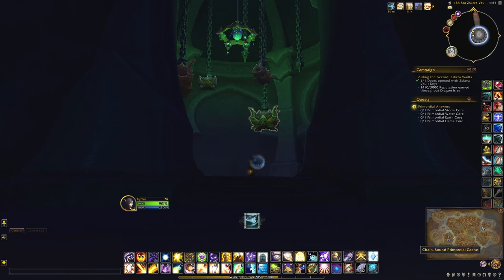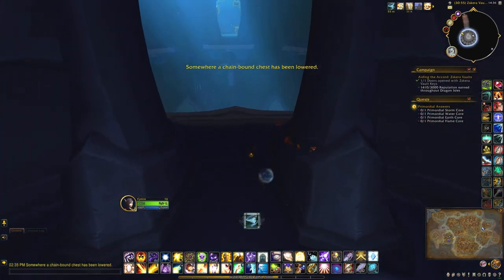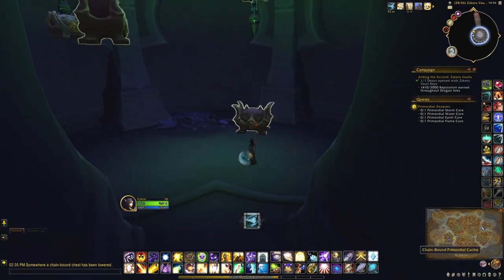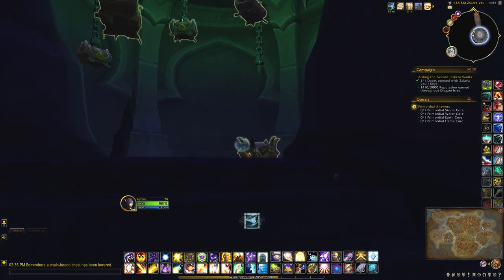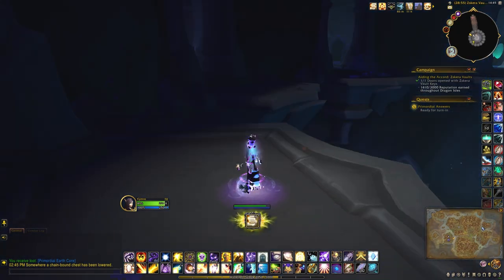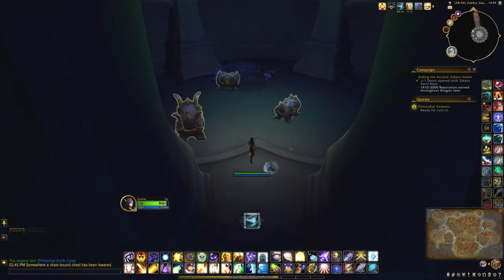Chain-Bound Primordial Cache - Zskera Vault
It took four weeks before I encountered the chain room inside Zskera Vault. The room contains five lootable Chain-Bound Primordial Caches which need to be lowered.

Game content recorded from World of Warcraft: Dragonflight